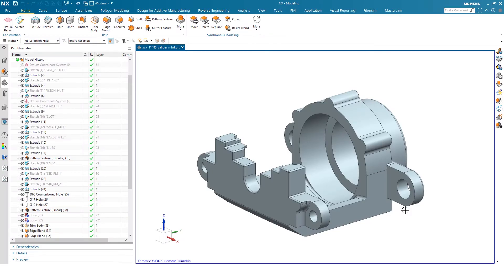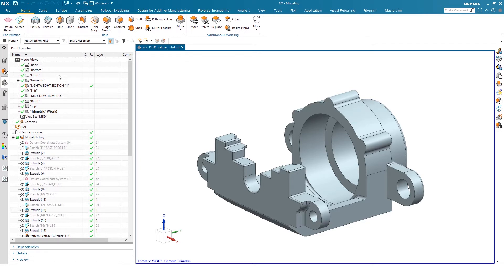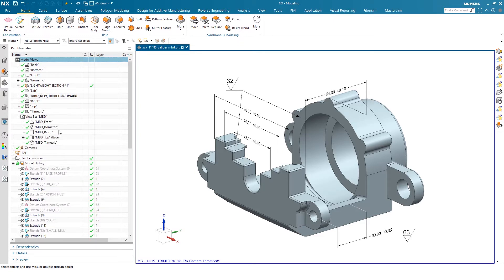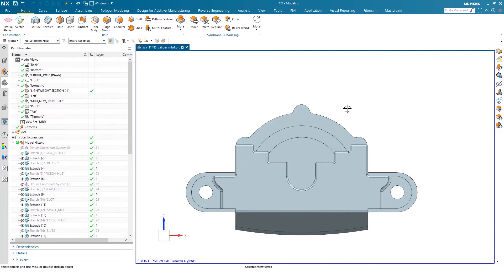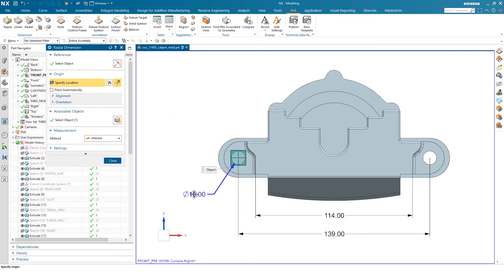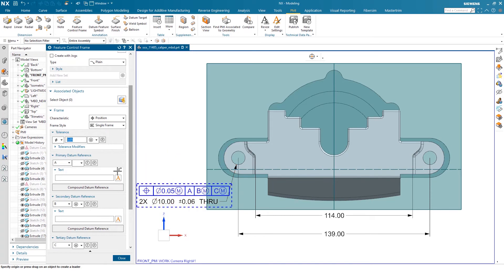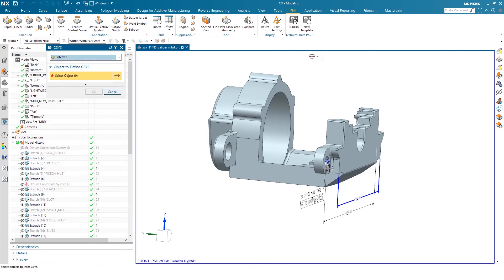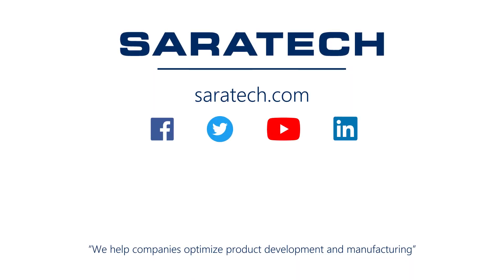NX 1926: Introduction to PMI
In this video, we are exploring how to add model views and create PMI. We explain to the user that PMI acts similarly to 2D drawings in that you create views and add dimensions, GD&T, notes, etc. to the established views. We also briefly dive into view sets, how to create them and why they are useful in establishing MBD (model-based definition).